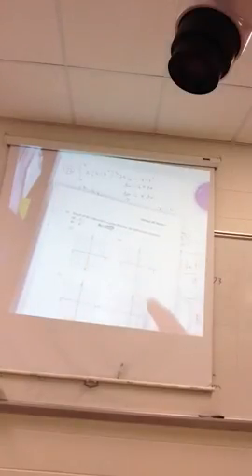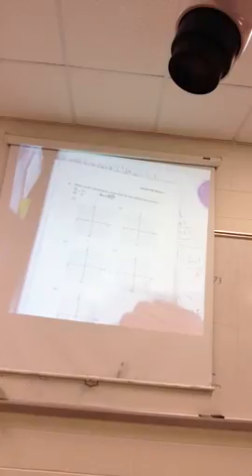Cal march 26 part 9